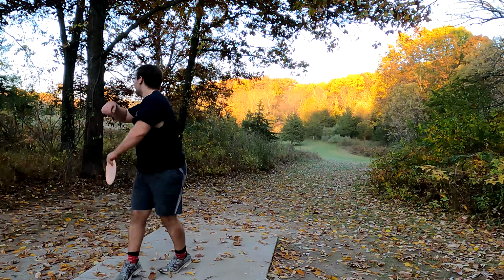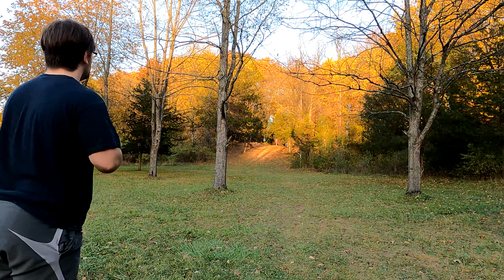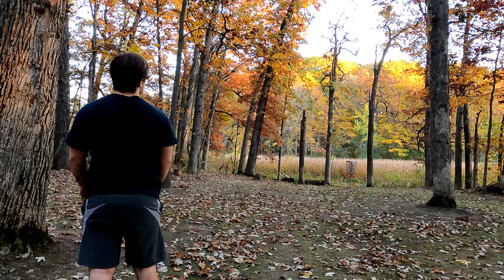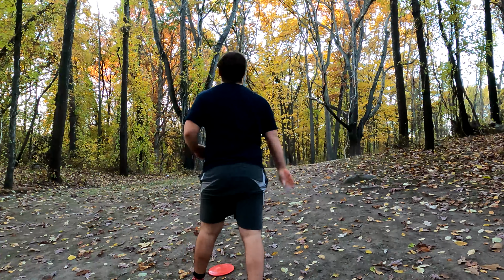PLAYING TOBOGGAN IN THE FALL!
short vlog with commentary hope you enjoy!
PDGA - 55350